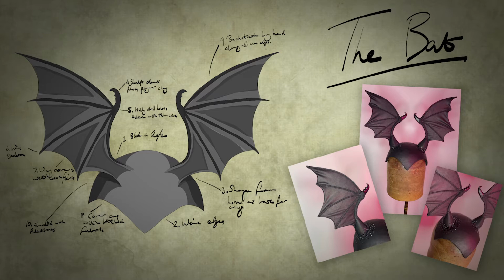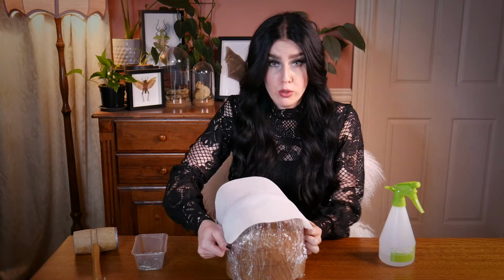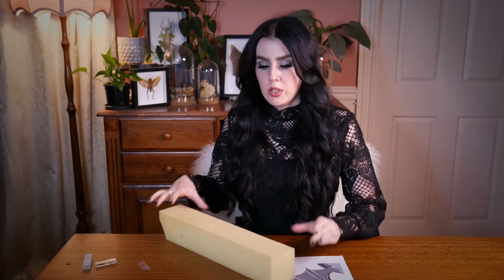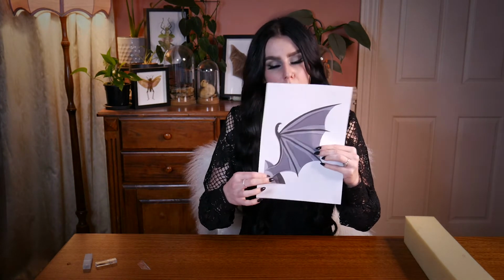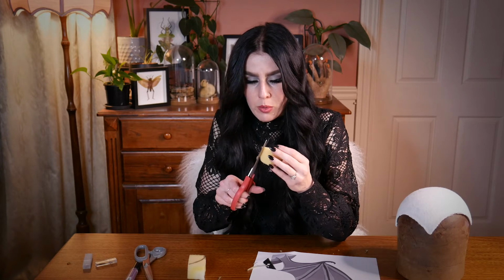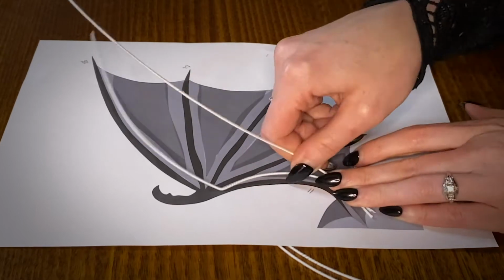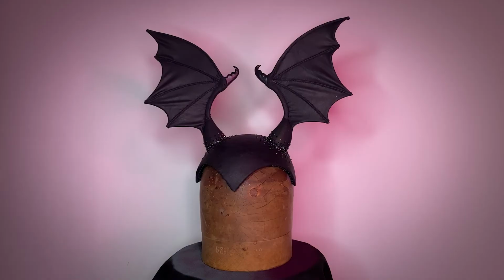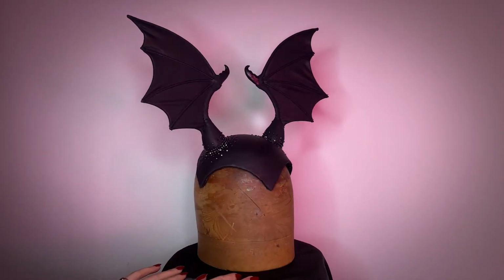Vincent Price's The Bat. Hat Tutorial and storytelling.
Good evening, welcome to Millinery and Monsters.

In this episode, we will look into the history of rubber bats on strings, and talk about my favourite silver screen spook, Vincent Price.
While we chat I will be making a structured hat, donning a set of bat wings, finished with rhinestones.

Techniques highlighted will include:
-Blocking a skull cap.
-Shaping foam.
-Sculpting in polymer clay.
-Wire manipulation.
-Covering a wire structure.
-Backstitching to emphasize shape.
-Embellishing with rhinestones.

Thank you for joining me for a creepy crafting session!
-Aimee A.